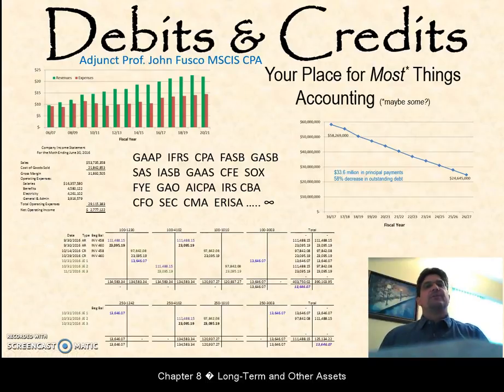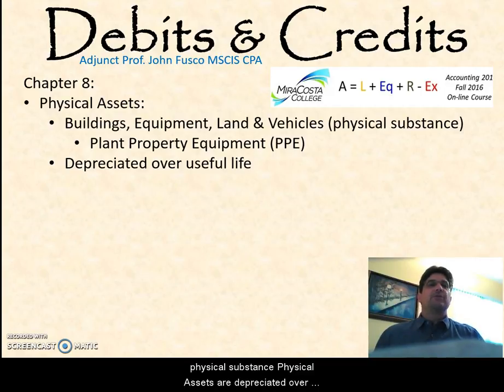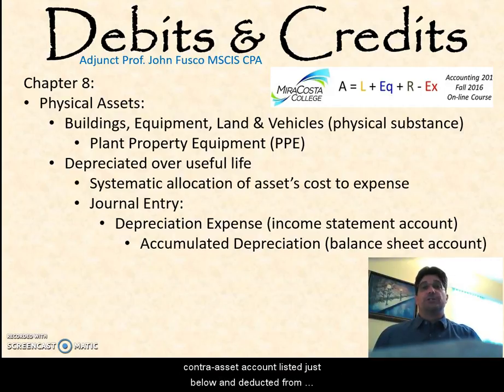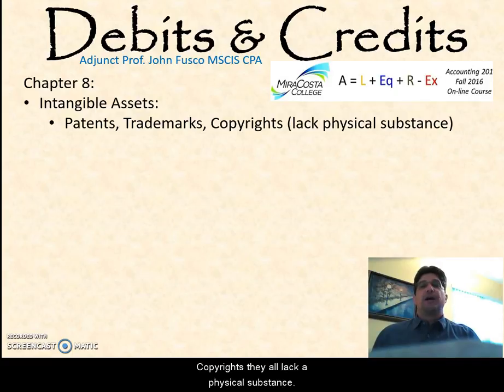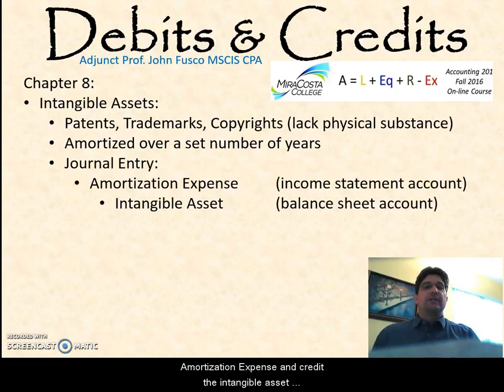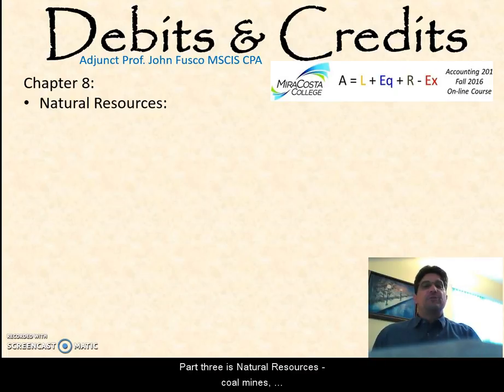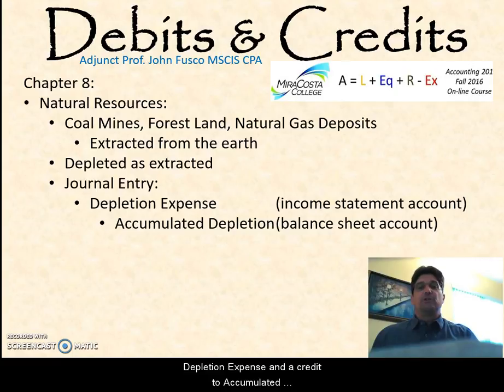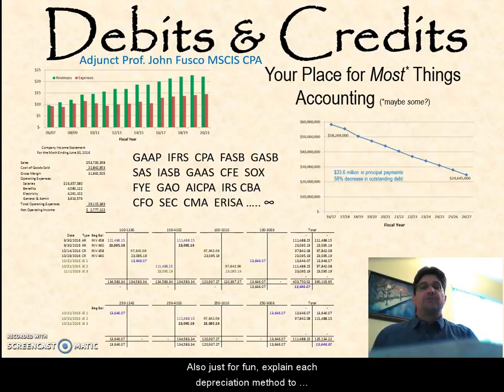Acct 201Chapter 08 - Long-Term & Other Assets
Introduction to Chapter 8 - Long-Term and Other Assets, Accounting 201, Financial Accounting, MiraCosta College, Fall 2016